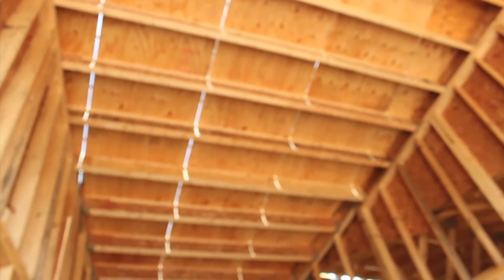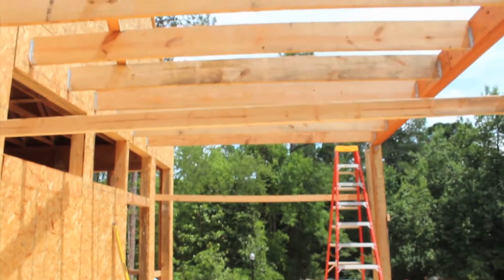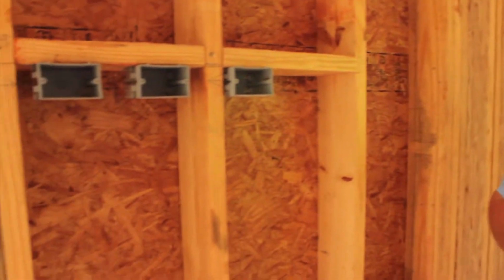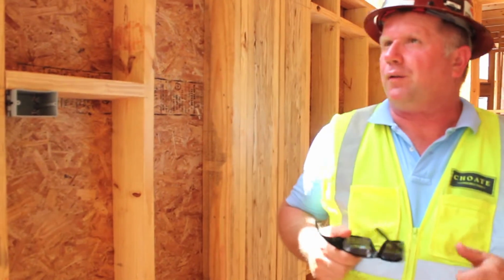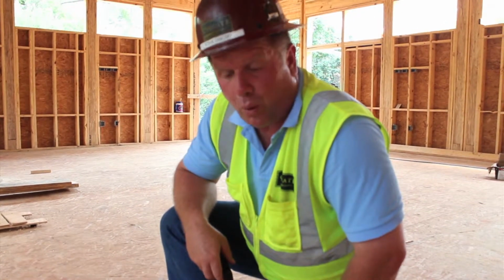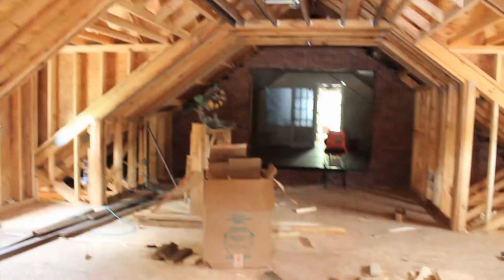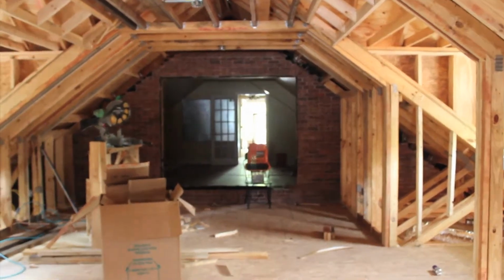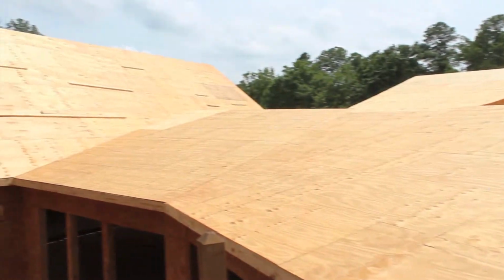IMPACT 360 - 2013 Campus Expansion